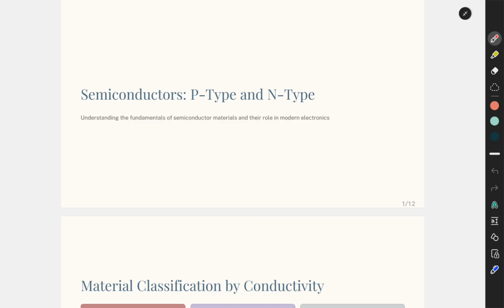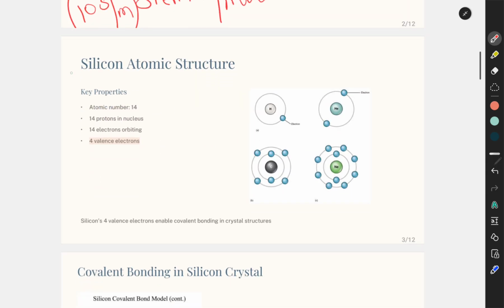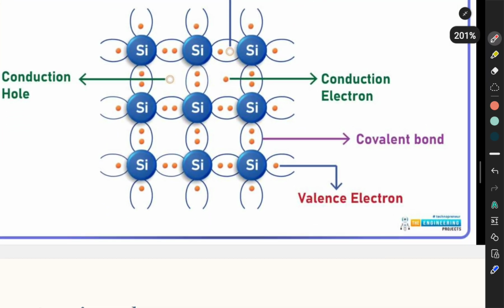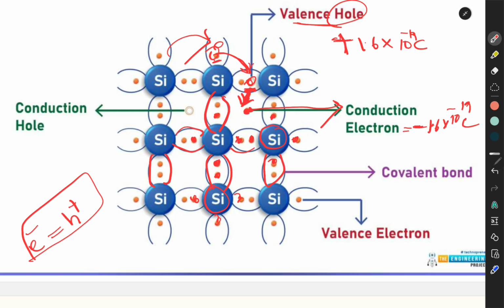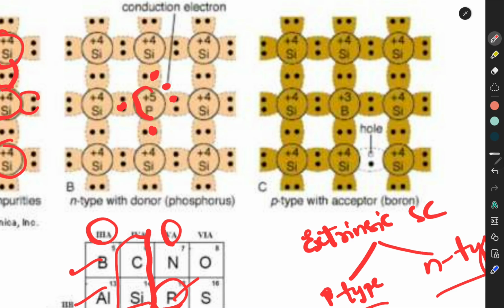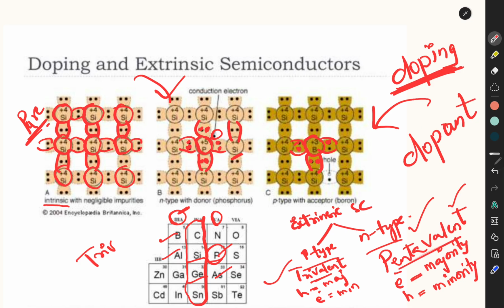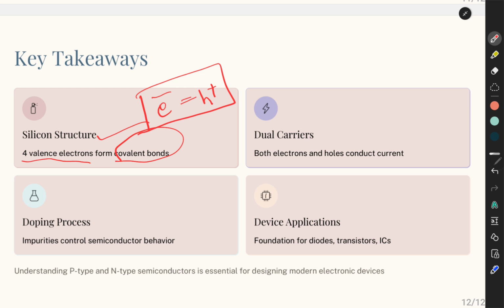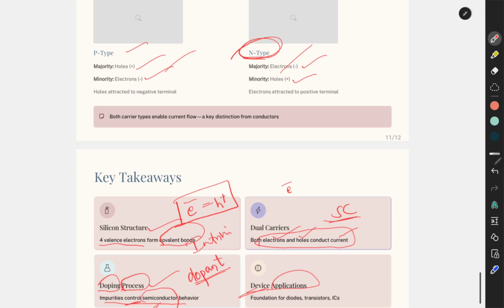Semiconductor bond formation intrinsic & extrinsic Sc @Farha's Orbit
bond formation of Semi conductor intrinsic & extrinsic semiconductors p-type and n-type SC